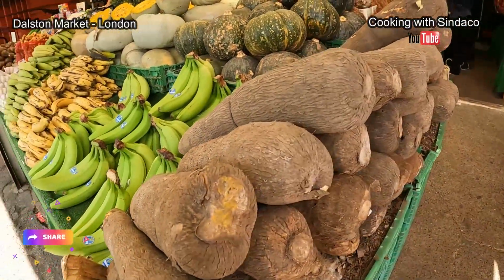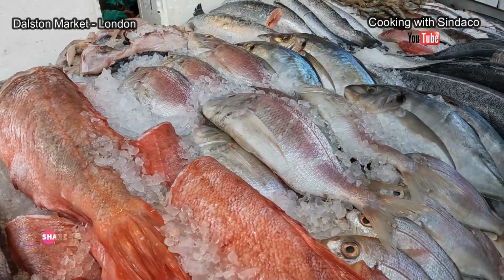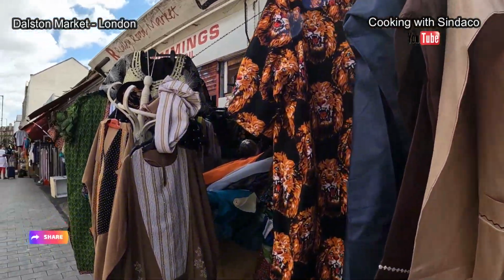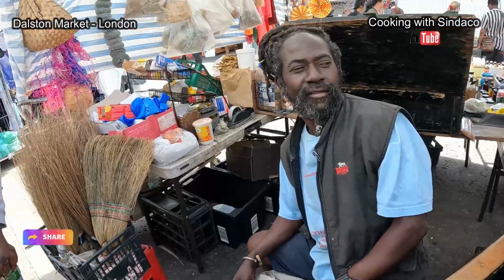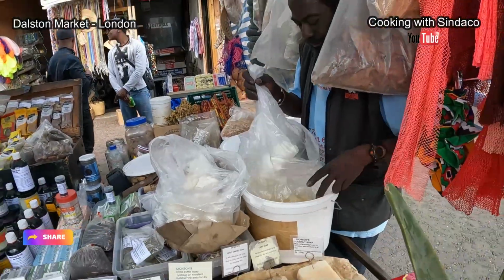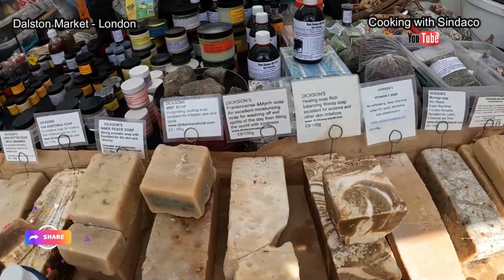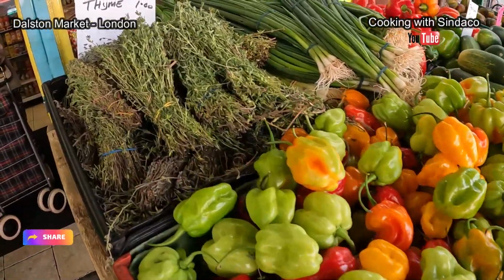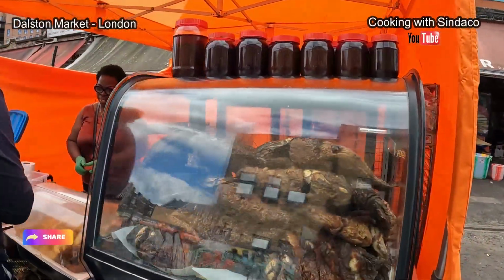This AFRICAN STREET MARKET in LONDON sells whatever you need || African local food street Market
Dalston or Ridley Market in East London is a street market that has a lot of african and carribean shops that sells our AFRICAN LOCAL GOODS. One od the busiest Street market in london over here they sell everything. I Went to the STREET MARKET that sells African local foods in LONDON.